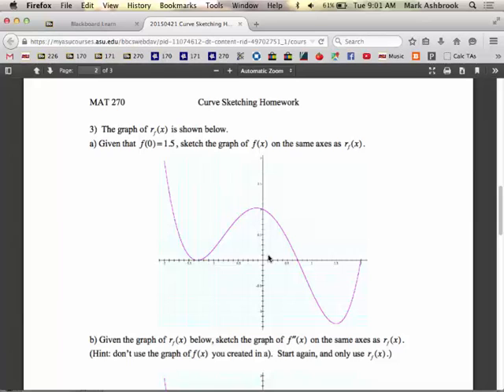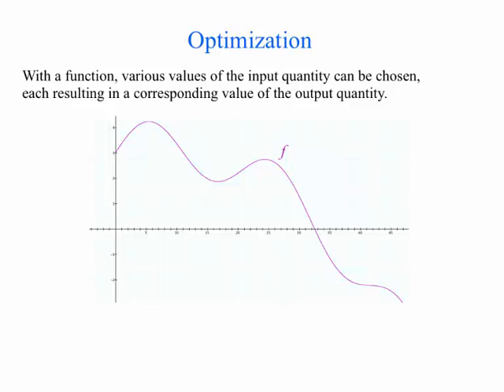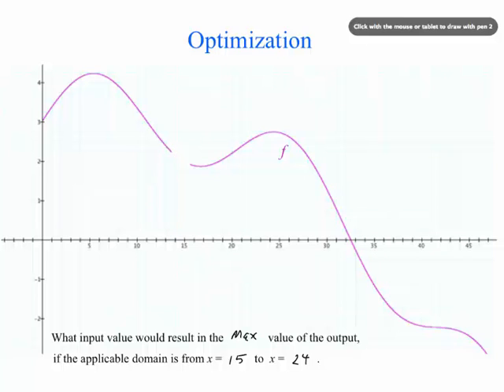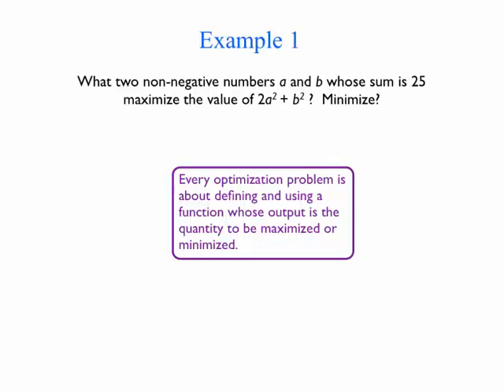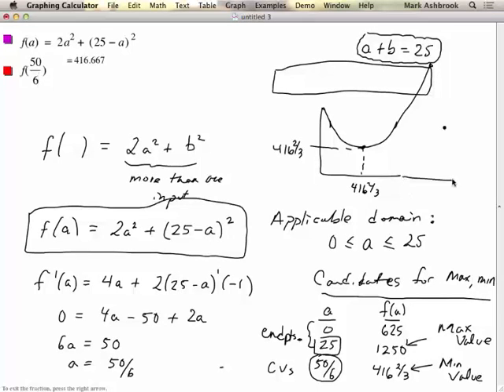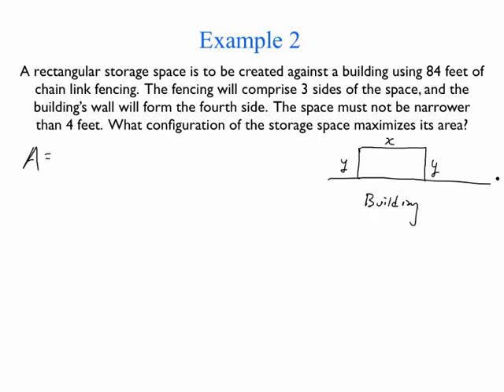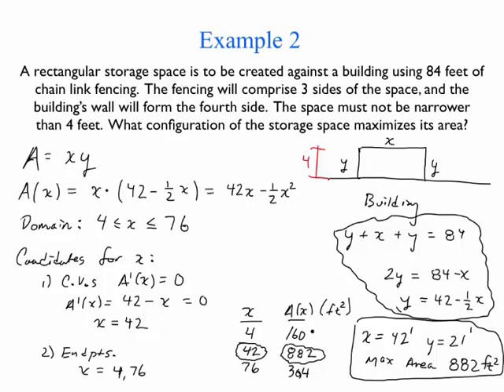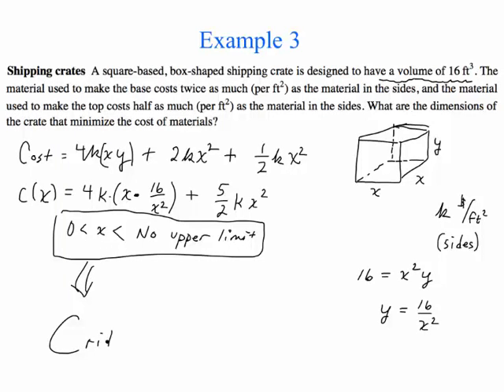MAT 270 Tue Apr 21: Optimization Applications